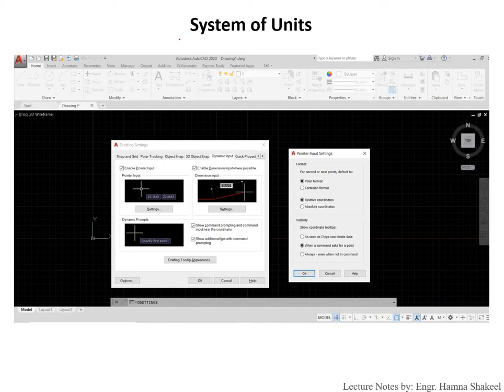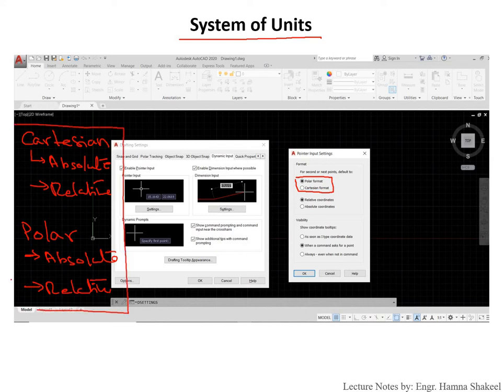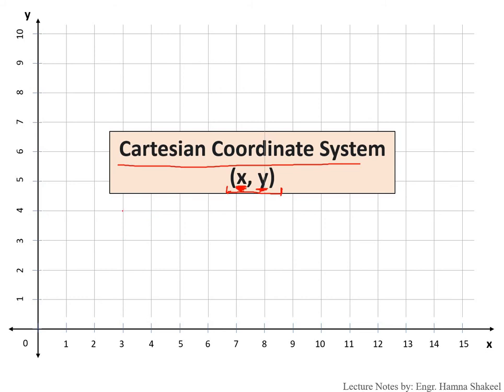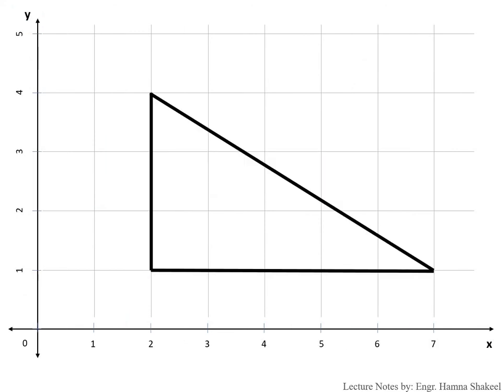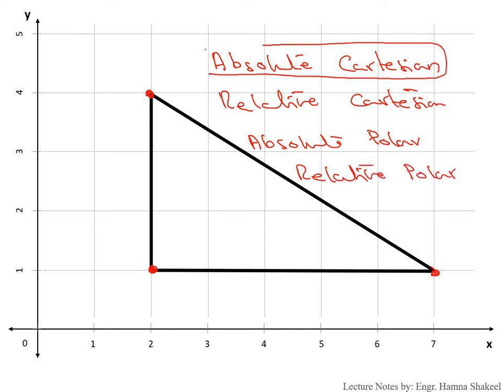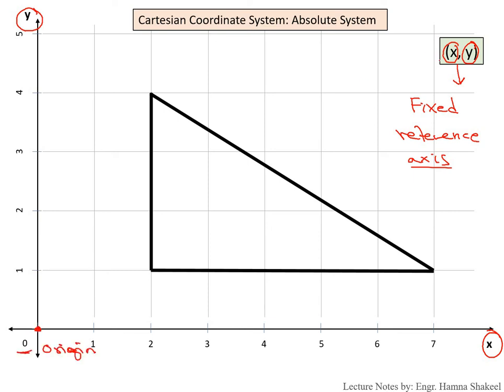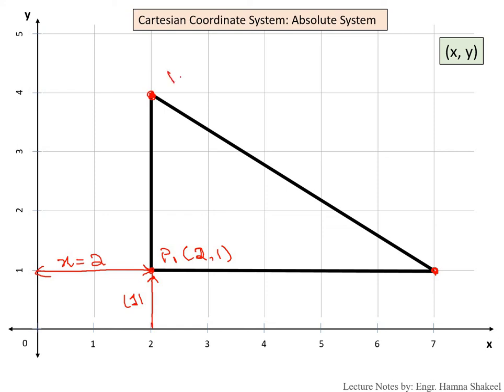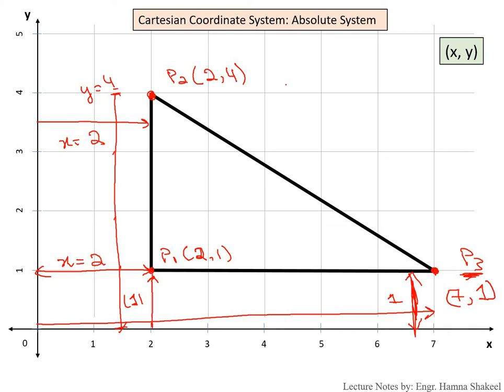10a- Coordinate System: Absolute Cartesian System | AutoCAD 2020 from Basic to Advance Features